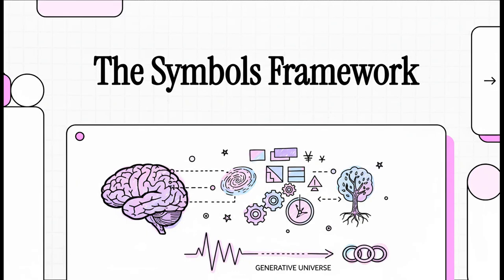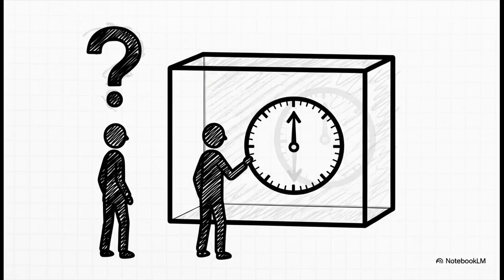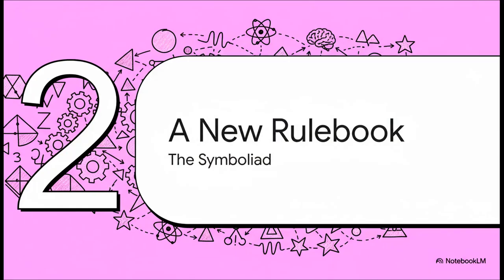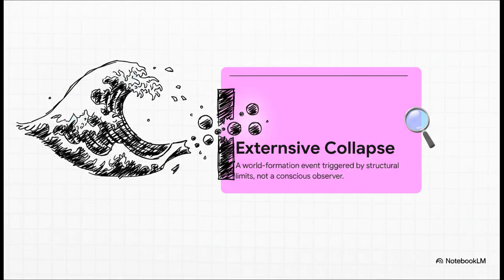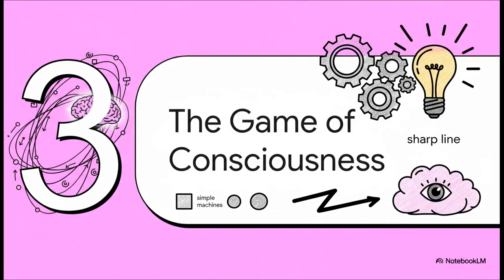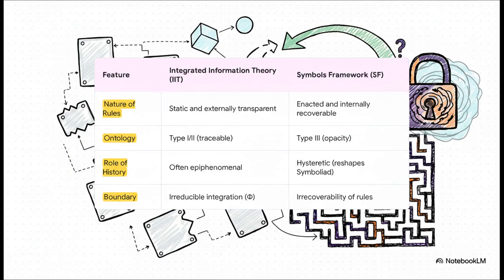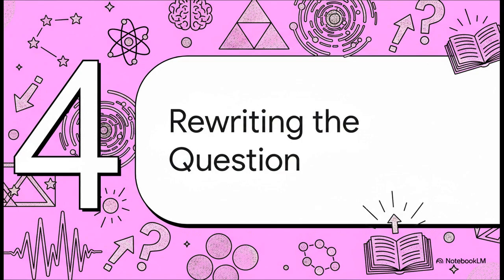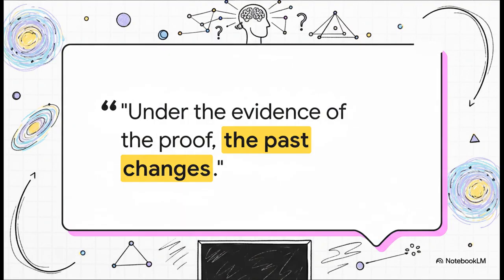The Symbols Framework - Novel Structural Law Proposal via "Open Tensoriality" Programme.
Proposes (since 2023 in written form, Thesis 2024 "Life, the Observer and consciousness" / "Towards the Real" 2025 / Wavefunction collapse 2025 / Functional Entanglement / Superposition in flock dynamics).
The framework proposes a loop that accounts for a minimal theory that explains:

Agency (by "nothing" and "externsion" modes of "enactity")
Biology (non-representational)
Cognition (same, via "enactity")
Measurement (re-generate, not "fixed")
Consciousness (same, along "agentity", we have "sentientity")
a ToE by "enactity"
a Cosmology by the same construction.

P vs. NP: the thought or a solution is collapse (non liniar/non autoregressive / non deterministic traceable / superposition is not quantum - but the basis at every scale including our frame).

Wittgenstein: rule-following paradox / games / form of life
von Neumann: in the same sense of non recoverability.

"Open Tensoriality Programme" and the CCEP. (Through CCC and CTMU as a way to describe it in physics.)

May 2026 is Singularity month (in retrospect, just as in video.)
(Video uploaded 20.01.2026 and 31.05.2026 Premiered with the updated description.)